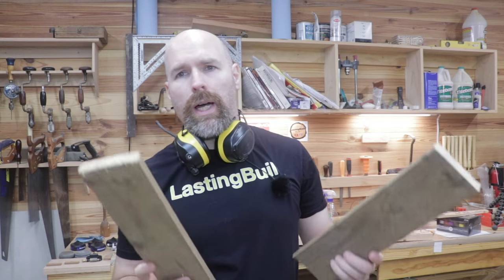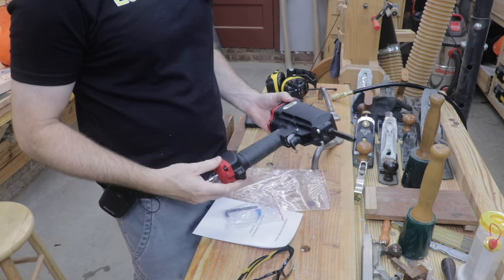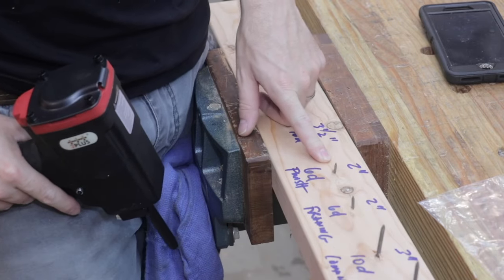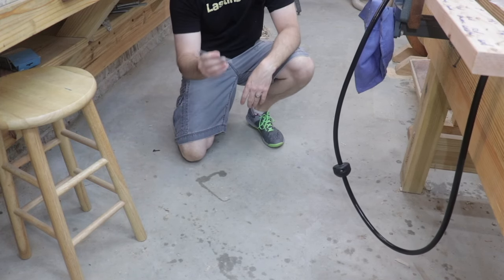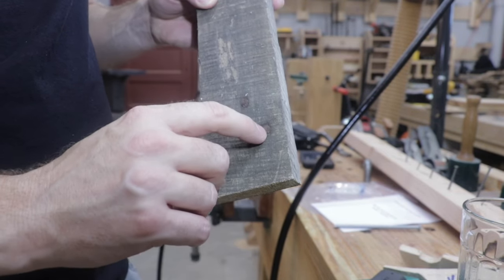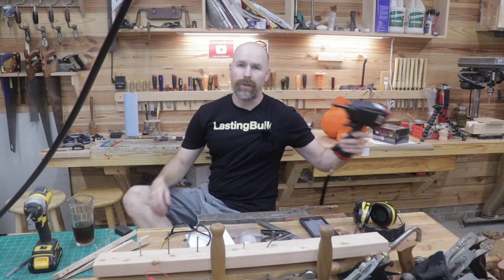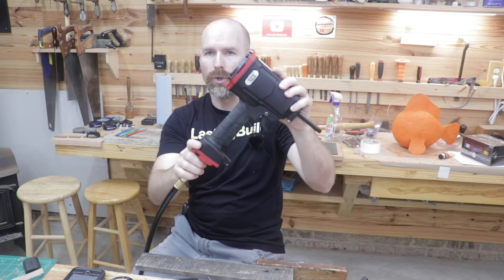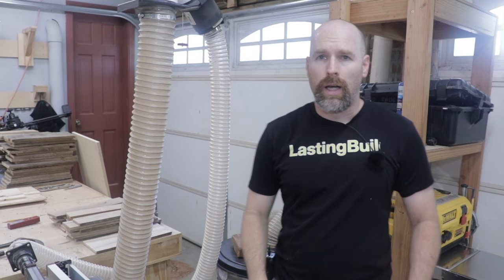TESTING The Cheapest Pneumatic Nail Remover On AMAZON!!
Today, I am testing the 3 Plus Pneumatic Nail remover for your entertainment and education. This tool is used to remove nails easily from reclaimed wood and pallets.

3 PLUS Nail Remover

Air Locker Piston Assembly

Air Locker Nail Remover